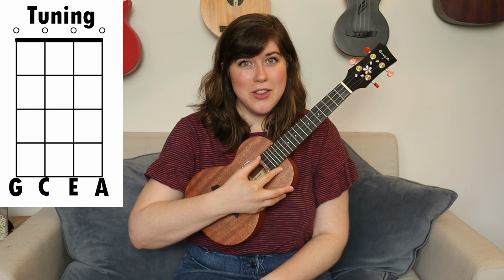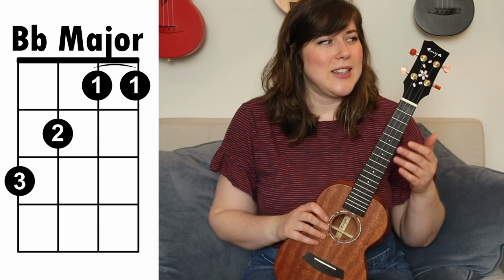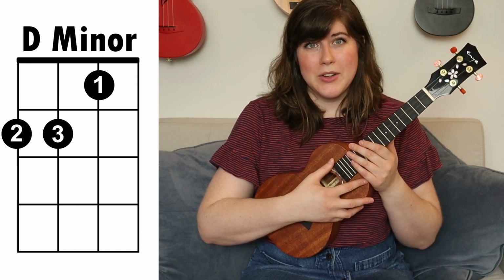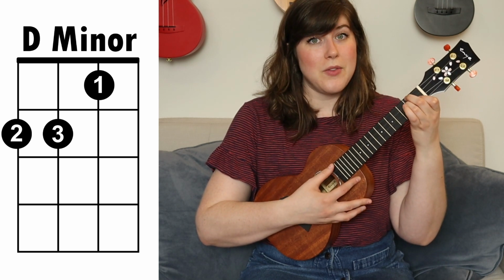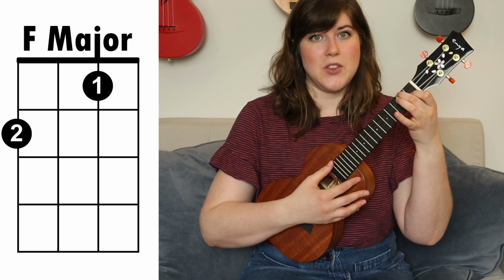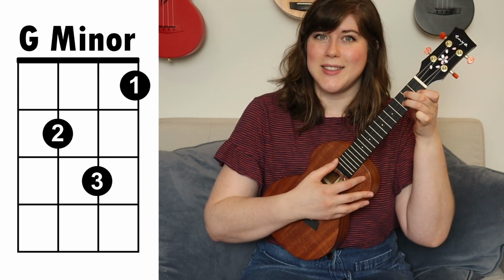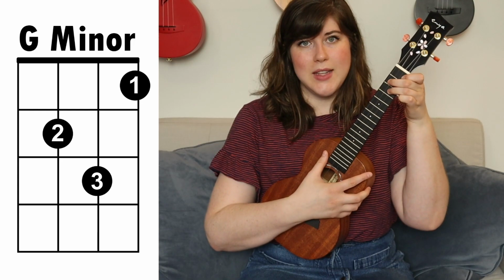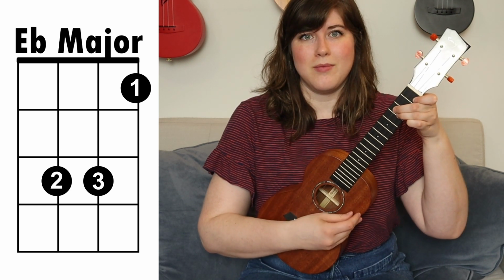Rewrite the Stars from The Greatest Showman Ukulele Tutorial | Cory Teaches Music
Learn how to play "Rewrite the Stars" from The Greatest Showman! This song only has five chords (but one of them is only used once, so it's basically like 4 chords 😉).

I am also an Enya Music Artist! Check out their amazing line of ukuleles

0:00 Intro
1:24 Tuning
1:36 Chords
3:54 Strumming Patterns
7:24 Play Along
11:02 Closing